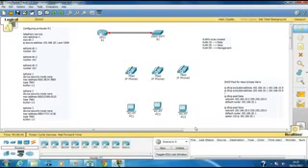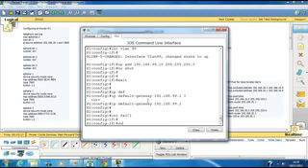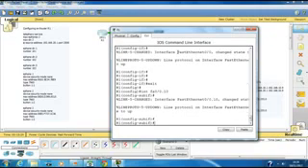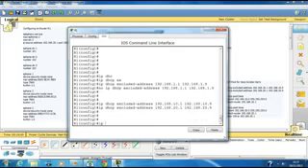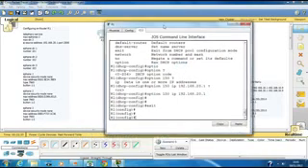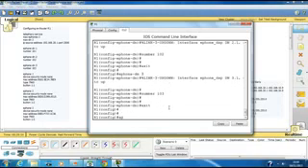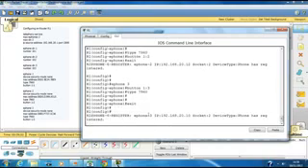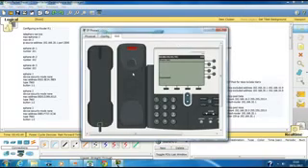Configure VOIP in cisco packet tracer